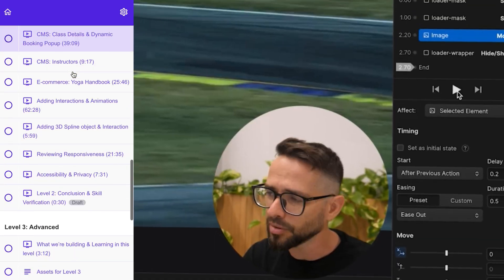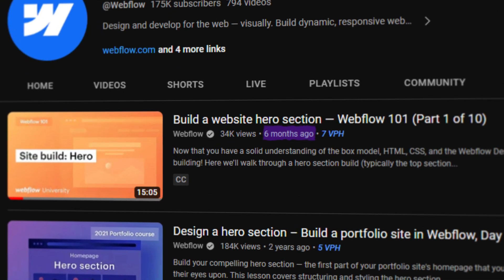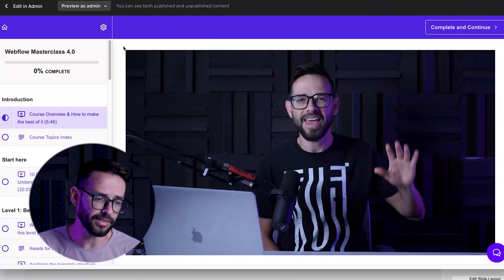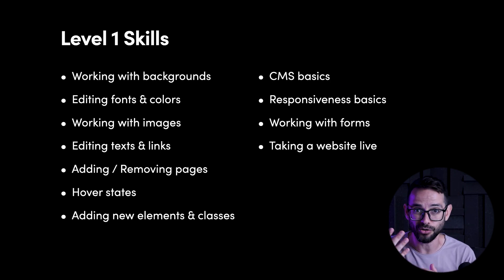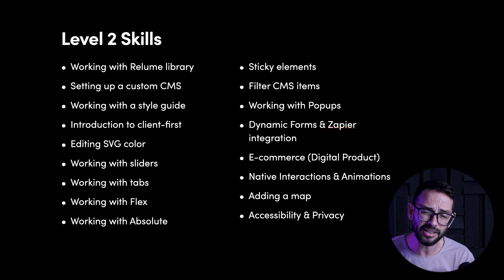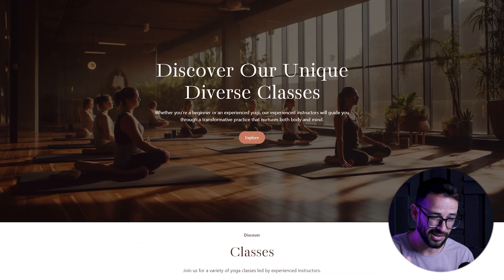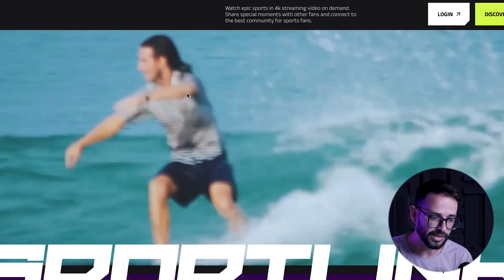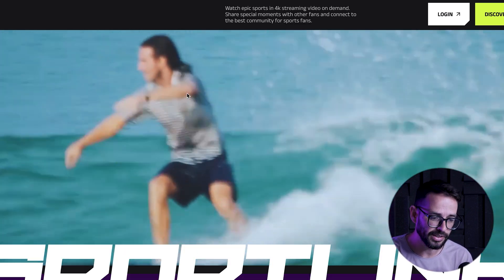Webflow Masterclass 4.0: Learn the newest features by building projects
A brand new course designed from the ground up to reflect the latest changes and features of Webflow.

From native spline embedding to localization to variables - and even a pro track for helping you scale your Webflow design business.

Learn as you build three complete, client-ready projects of increasing difficulty, and get an inside view into approaching your design work like a true professional.

Get this comprehensive course that covers ALL the latest features of Webflow at a special price only available till Friday, October 27th.